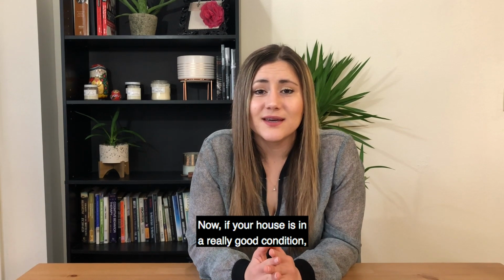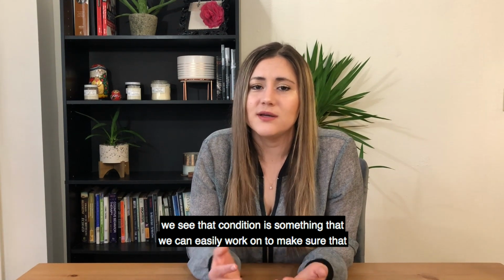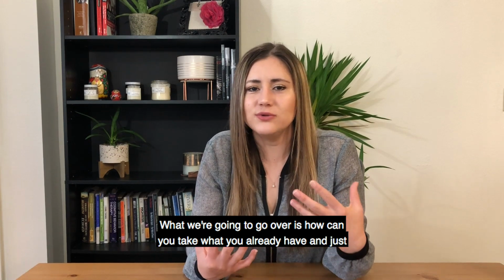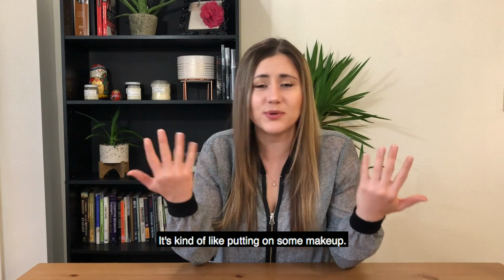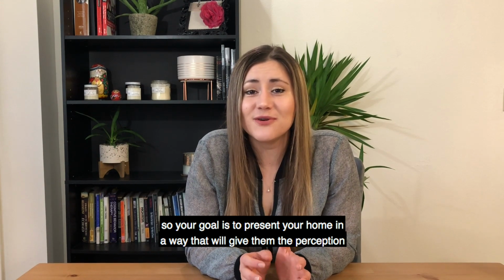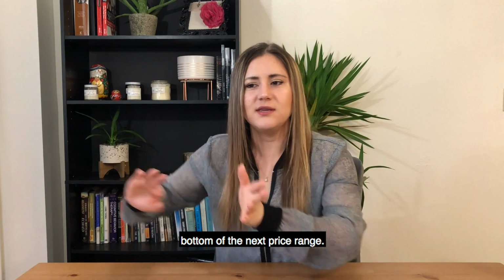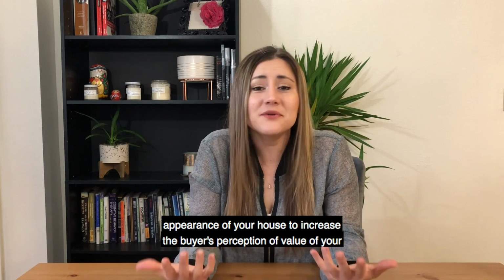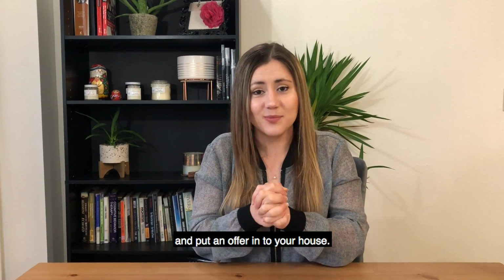How to Get Your House Ready to Sell for More Money in Kansas City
How to get your house ready to sell for more money in Kansas City. How to use what you have to prepare your home for sale without doing major renovations. The proven way to get top dollar for your home.

Keller Williams Realty Partners
6850 College Blvd,
Overland Park, KS, 66211
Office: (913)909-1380